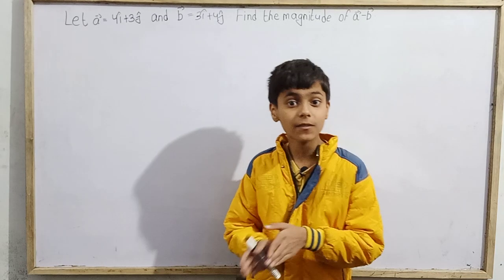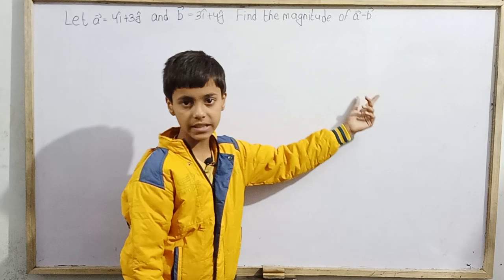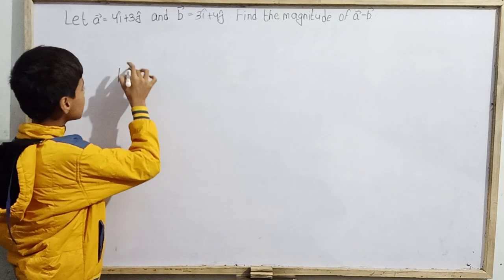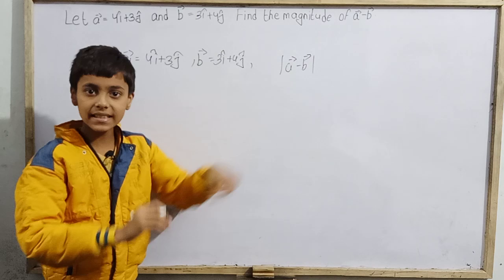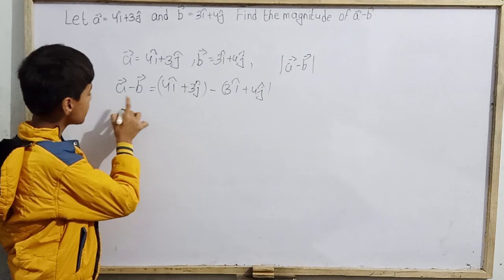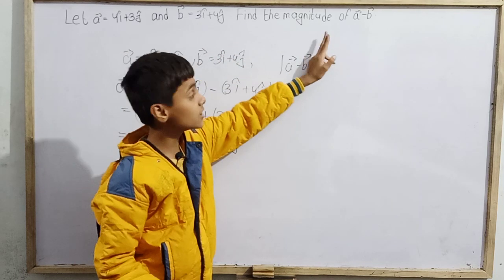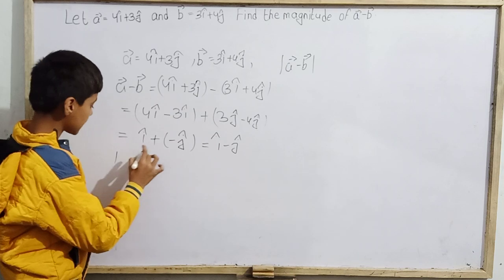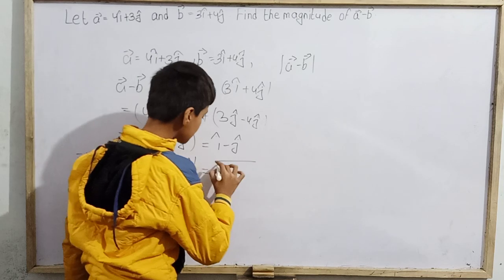Demanded question on Vectors.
Hello everyone today we are going to solve a demanded question on Vectors of HC Verma with Sarim Khan.